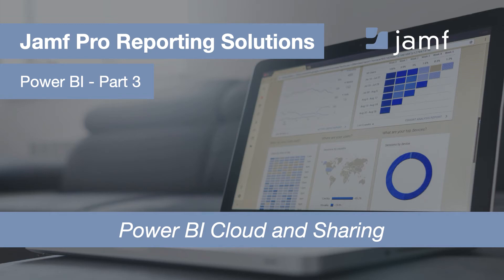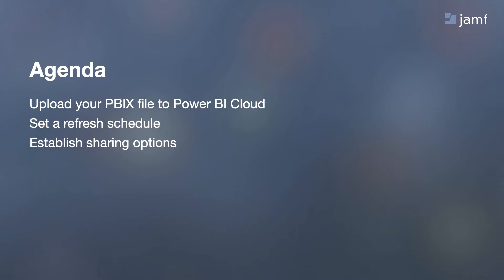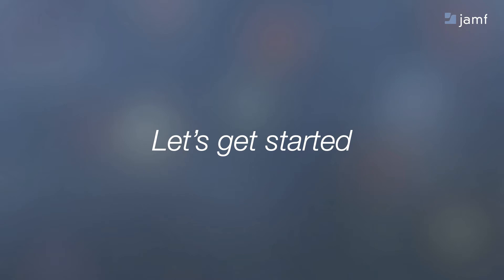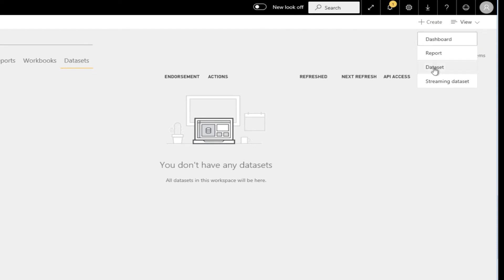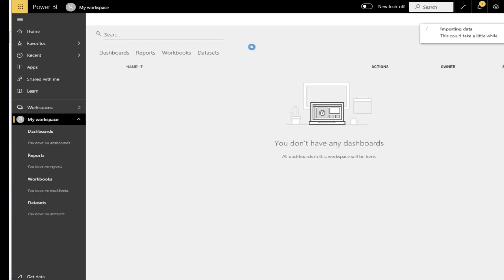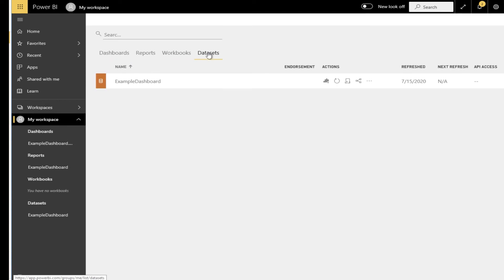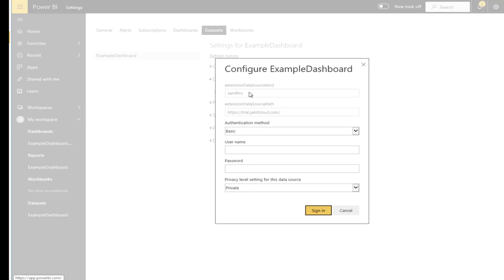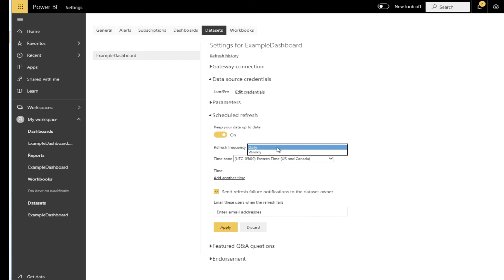Power BI: Module 3 | Jamf Pro Reporting Solutions Series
Part three explains how to upload your workbook to Power BI Cloud and share to others.

Power BI is Microsoft’s reporting and visualization engine that has native integrations throughout the Microsoft ecosystem. Recent updates have made it easier than ever to connect Jamf Pro to Power BI as a data source. This series is an introduction to integrating these two systems to provide a robust dashboard for Jamf administrators.

Learn more about Power BI, and other Jamf integrations on the Jamf Marketplace